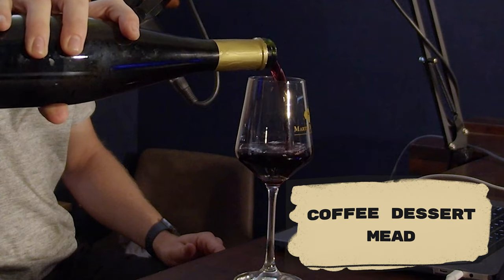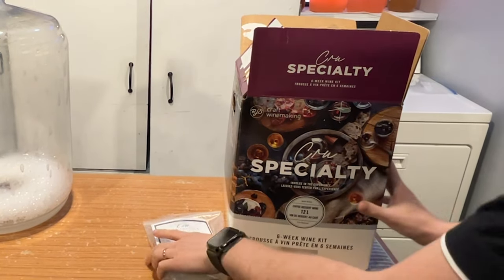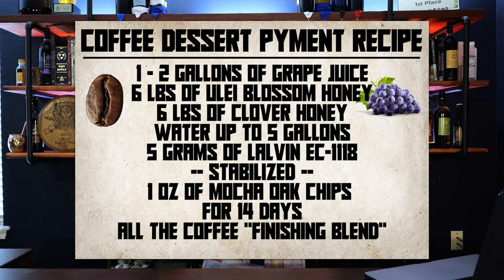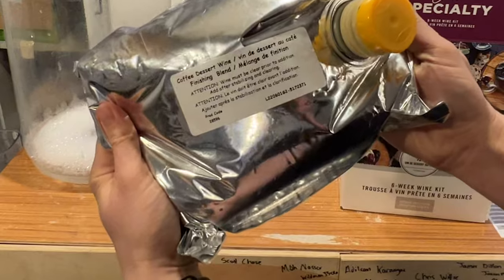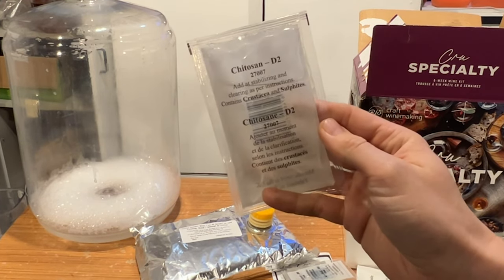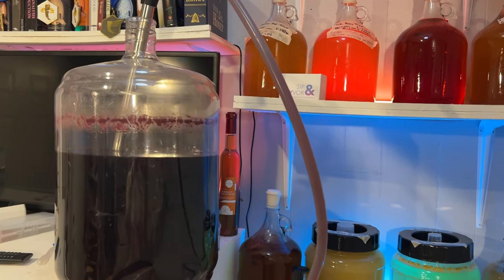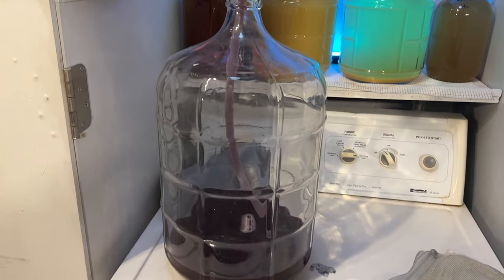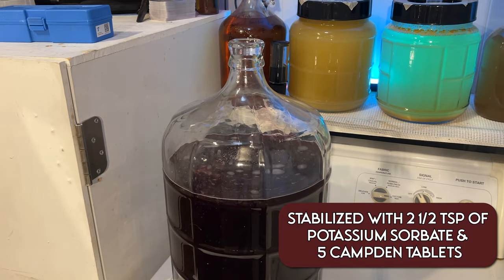Making a Coffee Dessert Wine into a Mead!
Today I'm taking a coffee dessert wine kit and turning it into a mead! This kit features a wine base with a specific coffee flavoring. I know that there are lots of ways to add coffee flavoring to a mead and I'd love to hear your ideas. We basically just took the base kit and then added some honey to it. This is technically a pyment and I really hope you enjoy this episode. Special thanks to Nathan Zangmeister and Karysa Kent for joining me for the tasting!